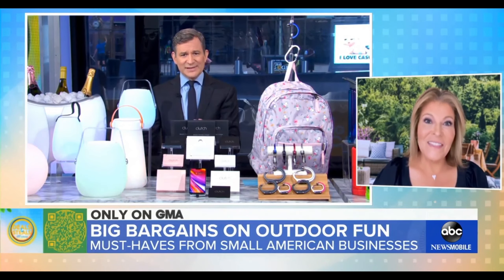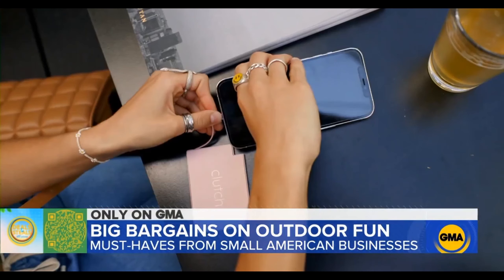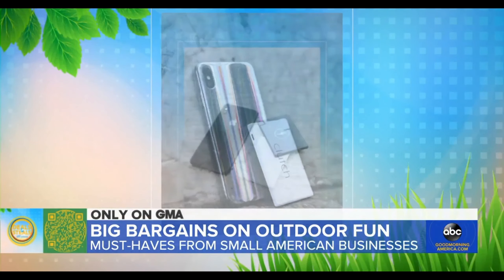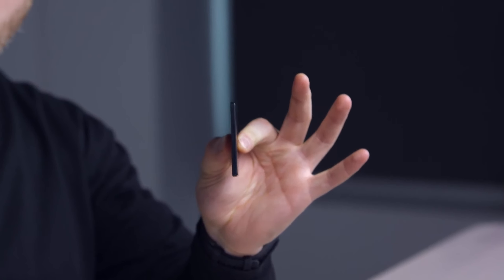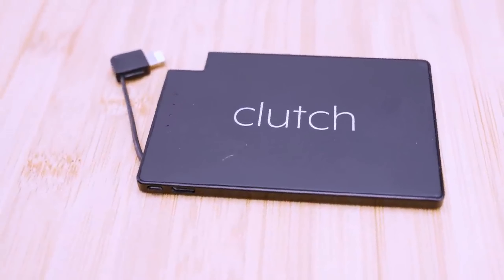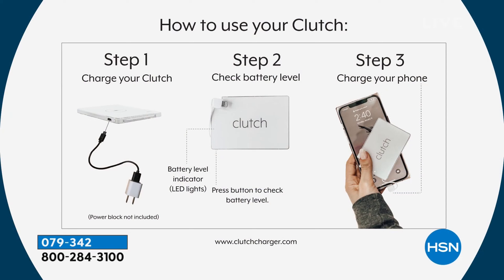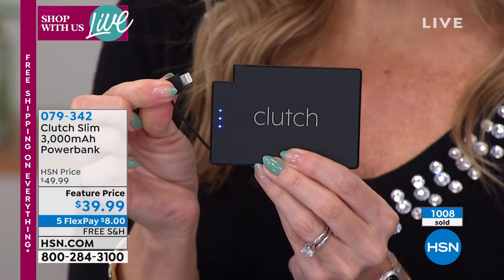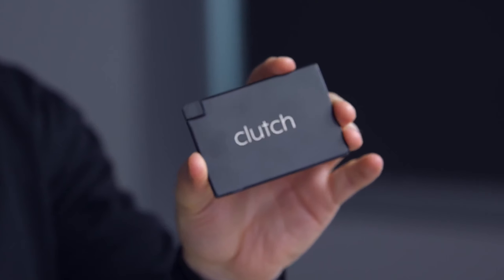Clutch - World's Thinnest Charger